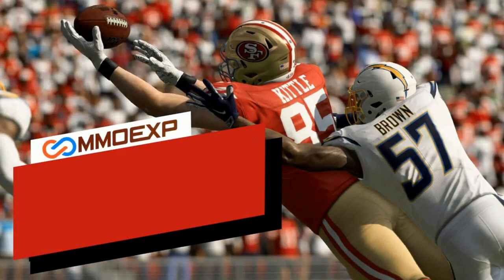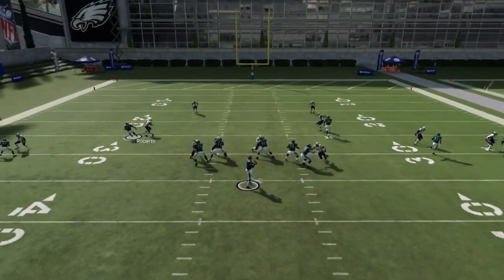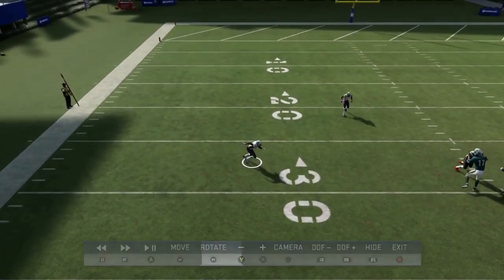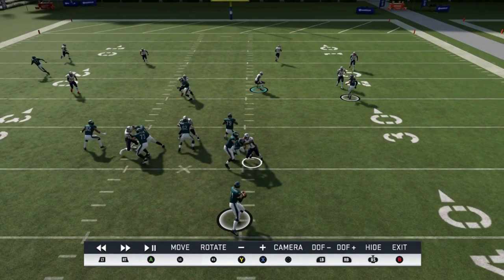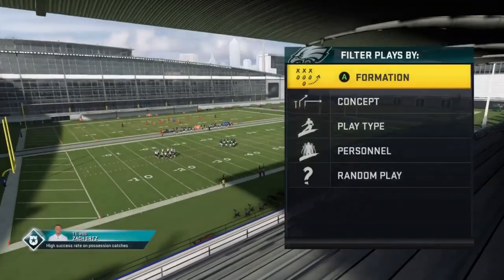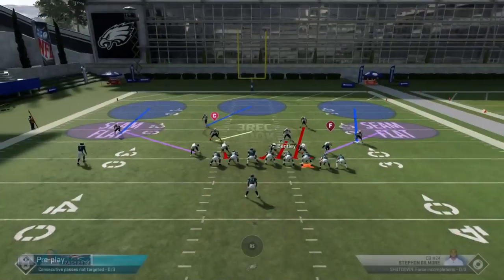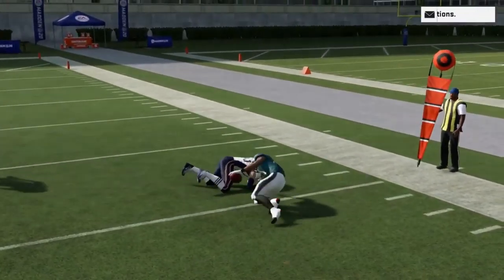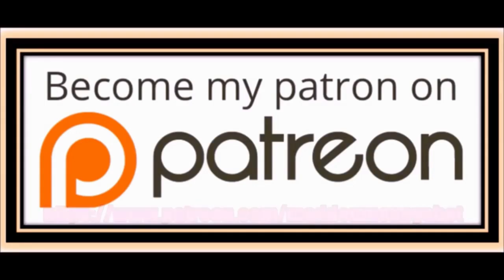FULL OF GLITCH PLAYS! Best Defense in Madden 20! Full Patriots Defense Playbook Part 1, FREE EBOOK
NFC EAST

NFC NORTH

NFC SOUTH

NFC WEST

AFC EAST

AFC NORTH

AFC SOUTH

AFC WEST